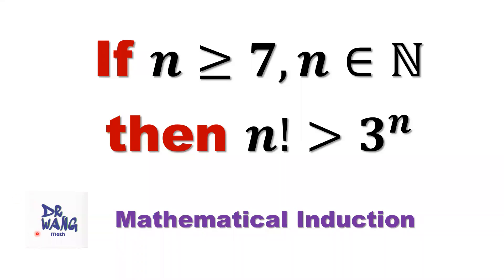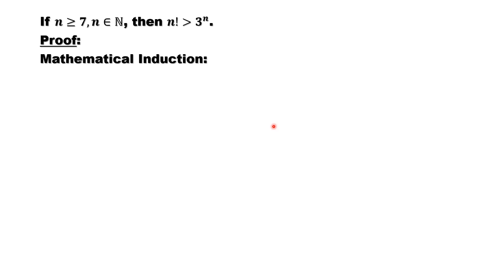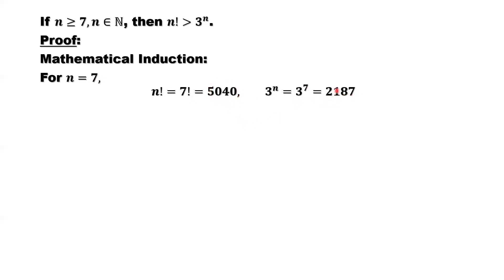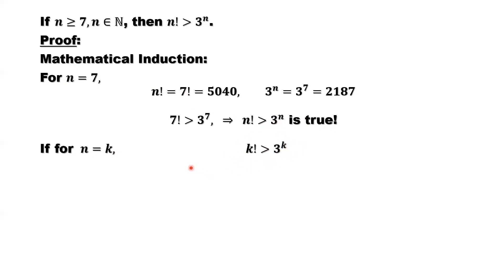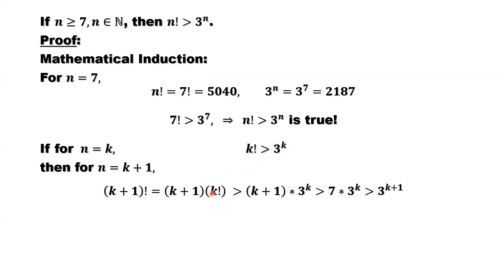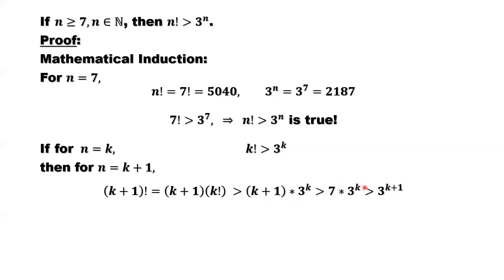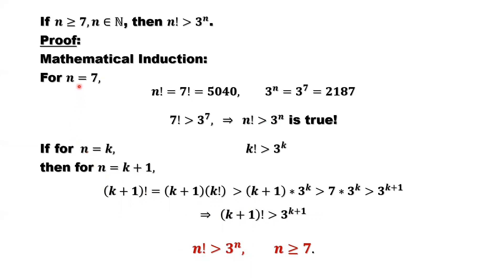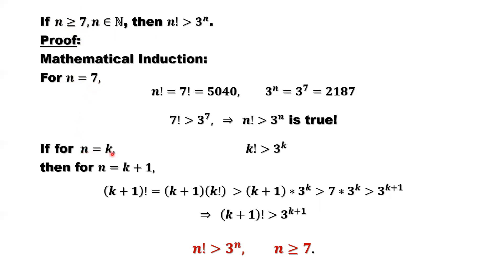Can You Prove: n! Is Bigger Than 3^n ? | Olympiad Question | Mathematical Induction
This is a calculus level practice question. We used the mathematical induction method in this problem solving.